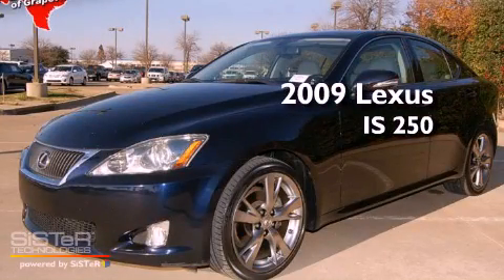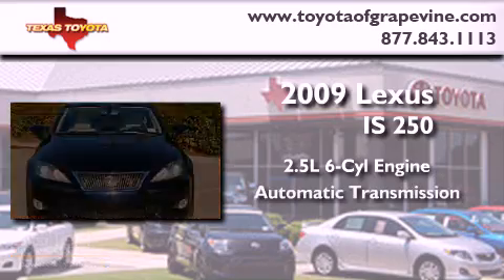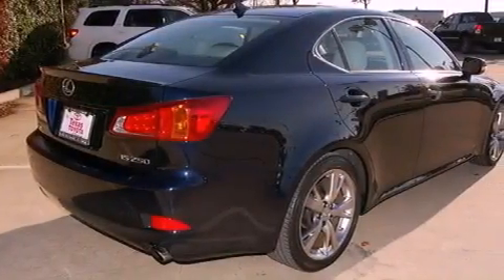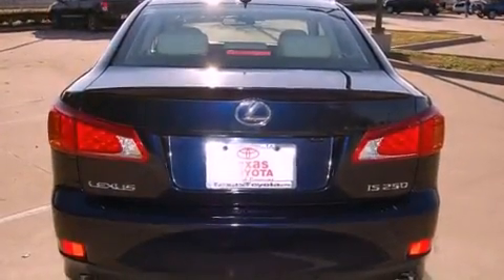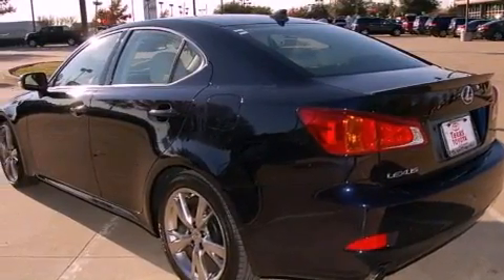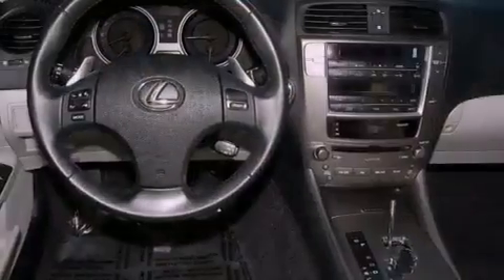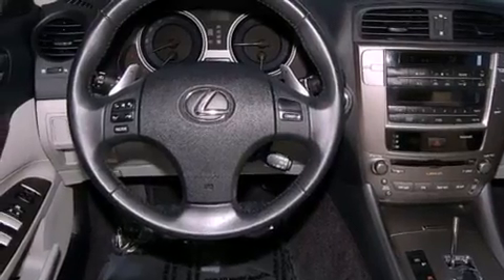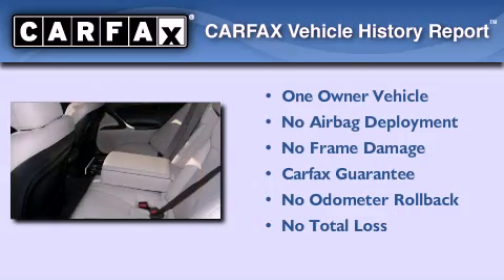2009 Lexus IS 250 Lewisville TX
Year : 2009

 Make : Lexus

 Model : IS 250

 Engine : 2.5L 6 Cyl. Fuel Injected

 Trans . : Automatic

 Exterior : Black Sapphire Pearl

 Miles : 39,496

 801 State Hwy 114 East

 2009 Lexus IS 250 Grapevine TX